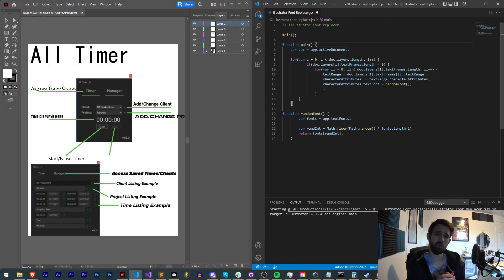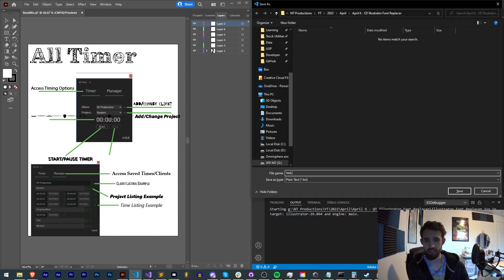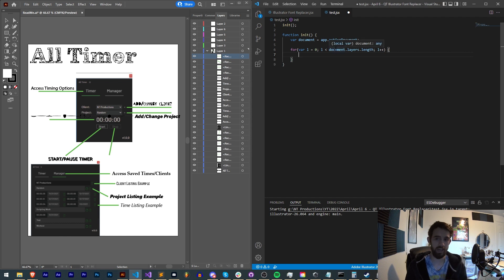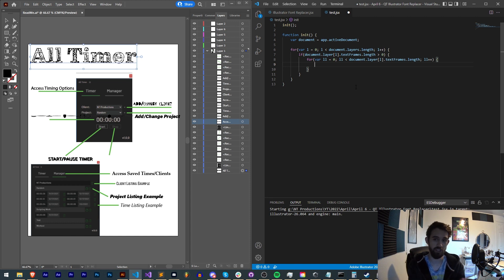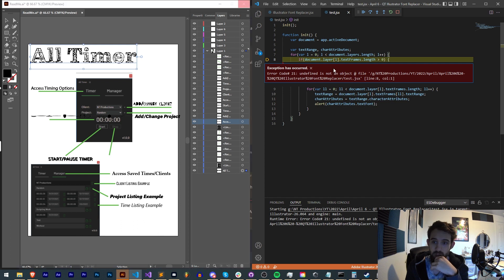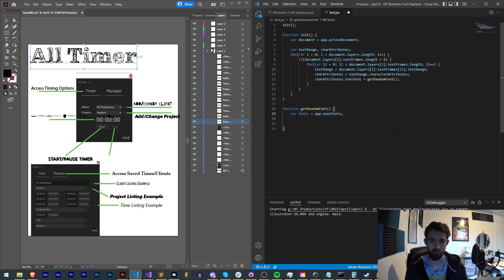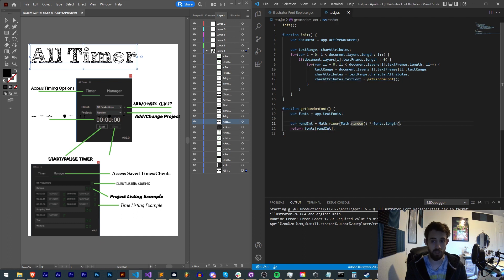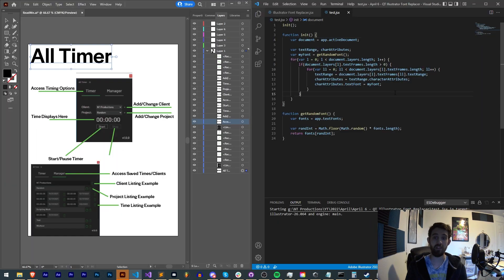Illustrator Scripting QuickTip - Font Replacer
Learn how to access, change, and randomise fonts.

BTC- 3H5VB5RTUs6cNYuuauWd1pzcrUDiE66qsq
ETH/ERC-20- 0x63c70f3d0aB34F2de6afA872f2E1E39B73cBE794